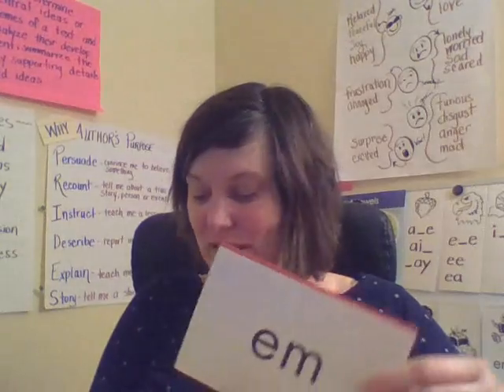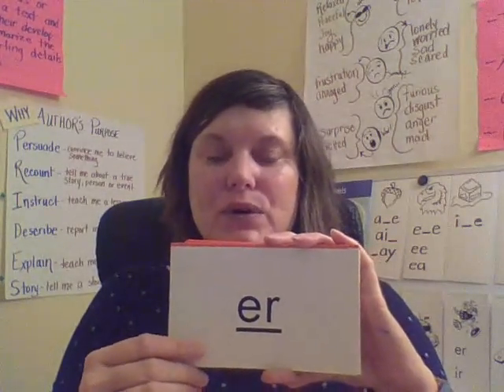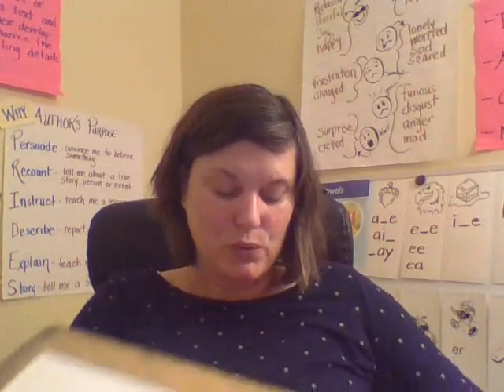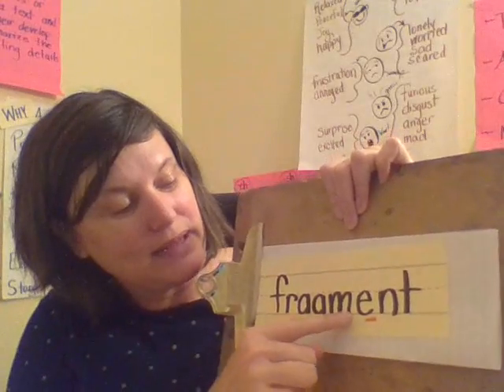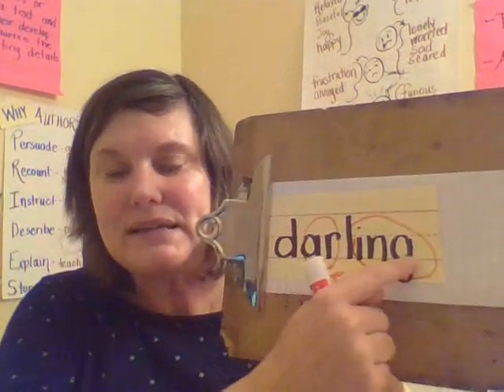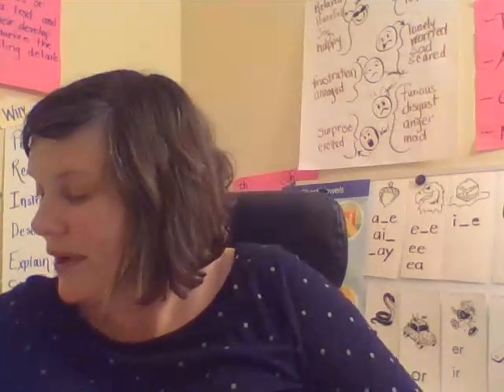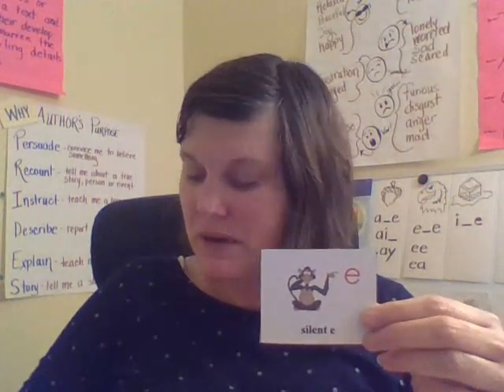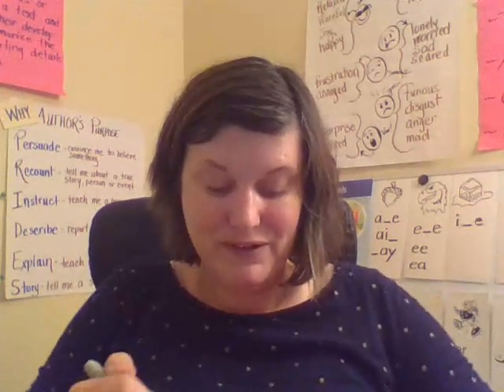Polysyllabic Decoding: Lesson #29 B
Students will learn many sight syllables, read/spell vowel pairs, open, closed, r-controlled, silent 'e' and final stable syllables and apply syllabication rules in order to 'unlock' multi-syllabic words.  Lessons will be broken into two days to allow for manageable instructional times. We will also explore how morphemic units transform the meaning of a word.